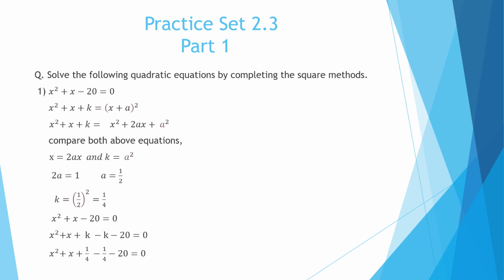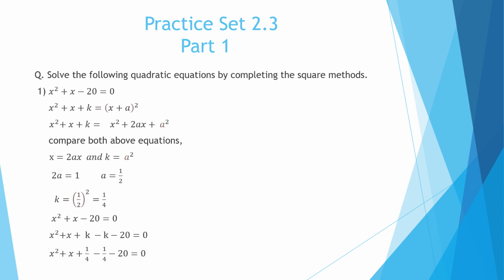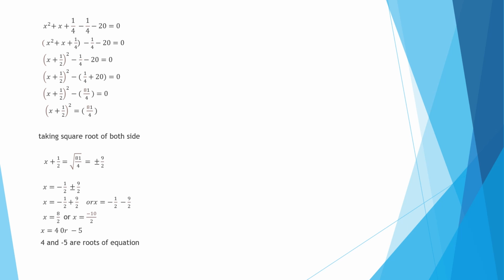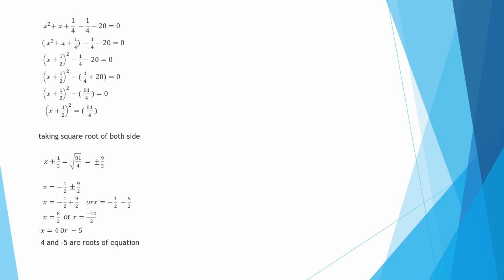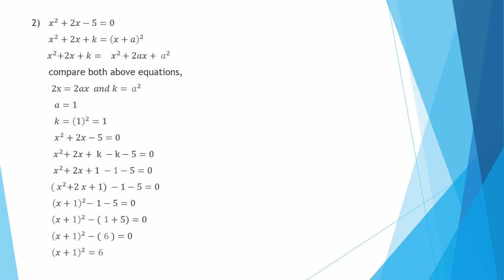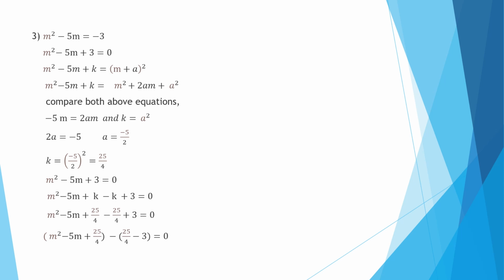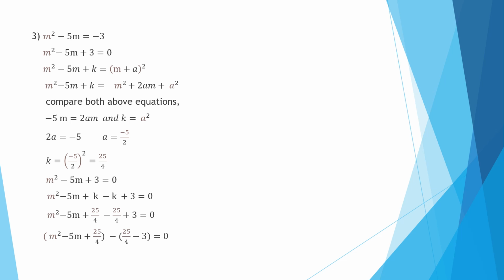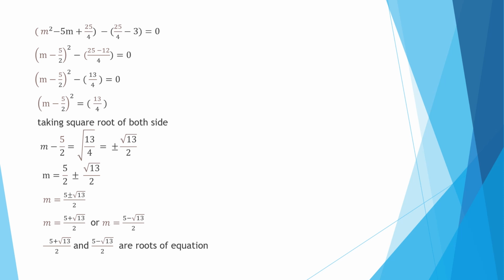Mathematics part 1 Standard 10th Quadratic Equations part 5